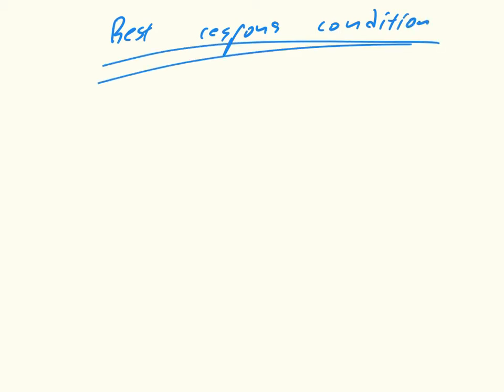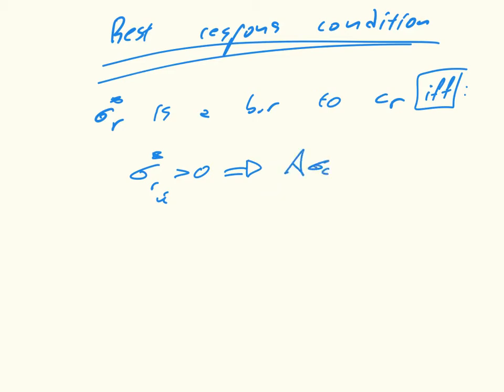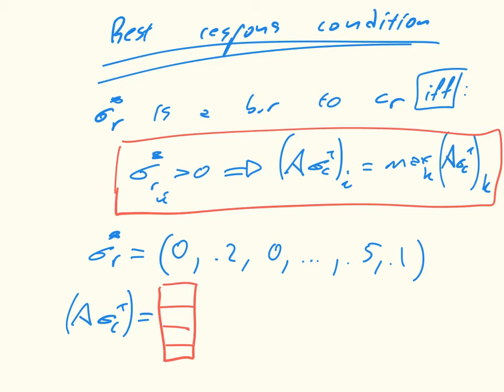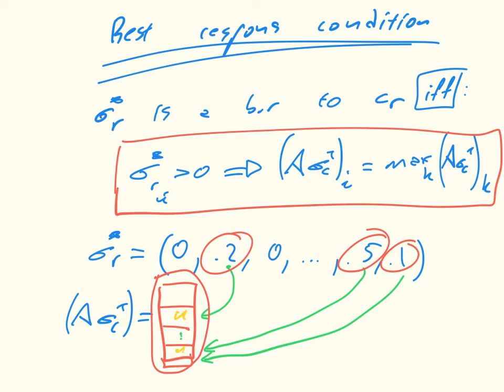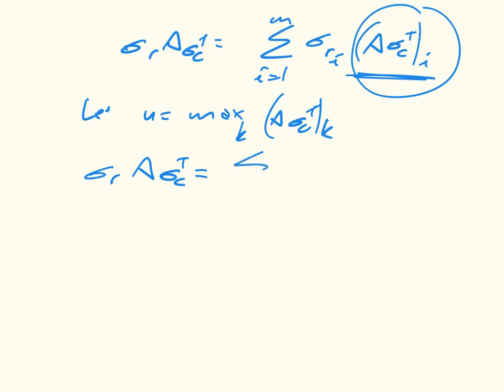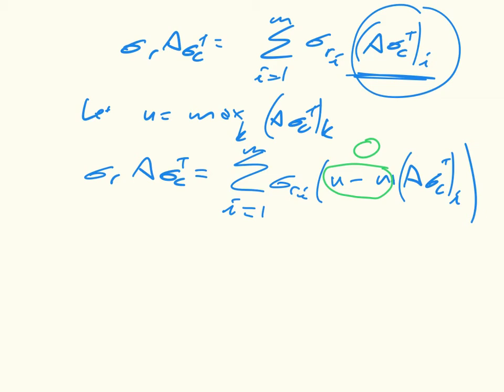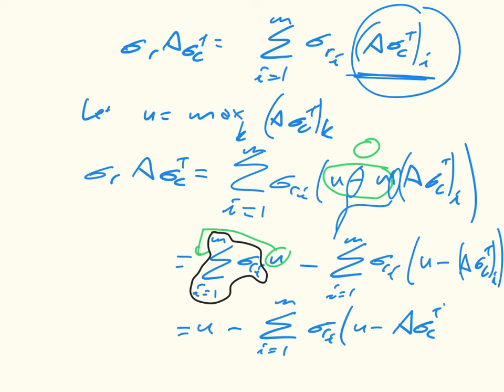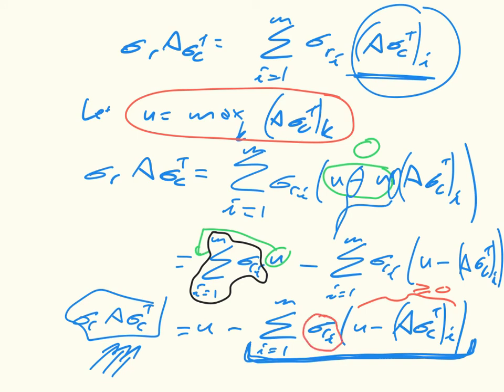Game Theory CH04 03 Best response condition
Description of the best response condition.